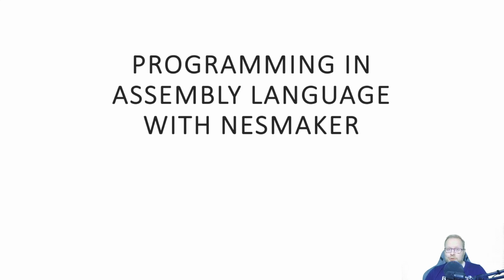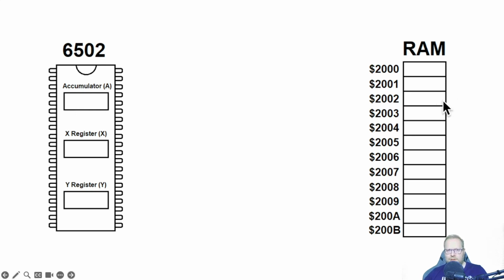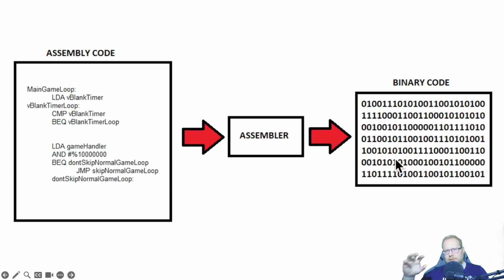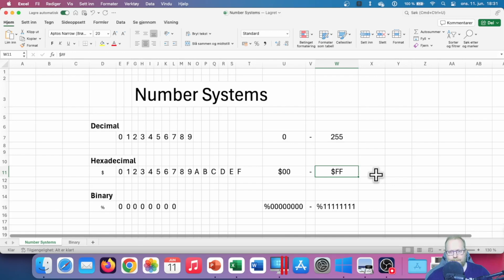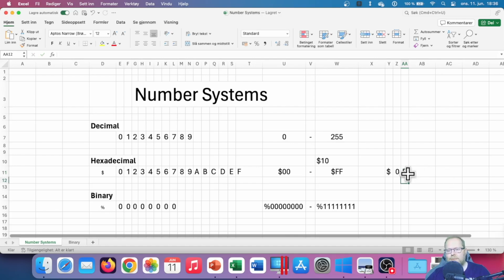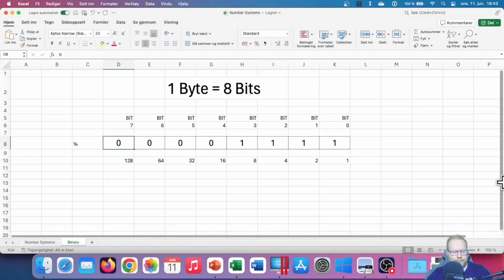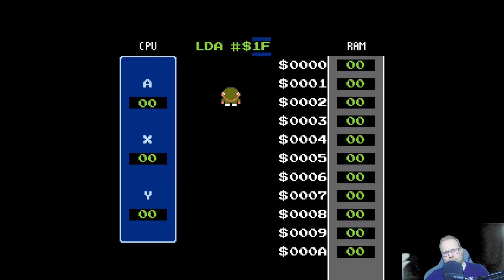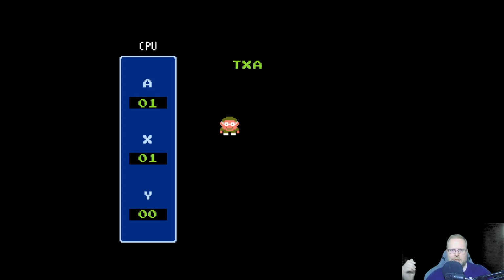Assembly Programming 1 - Introduction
This is a mini course on programming in Assembly language with NESmaker.

00:00:00 Introduction
00:02:00 NES Hardware
00:04:24 6502 CPU
00:09:23 NESmaker Export and Test (Assembler)
00:12:45 Number Systems
00:33:53 Code Man (NESmaker Game)
00:43:02 Closing Words